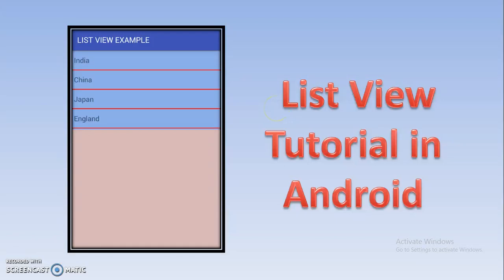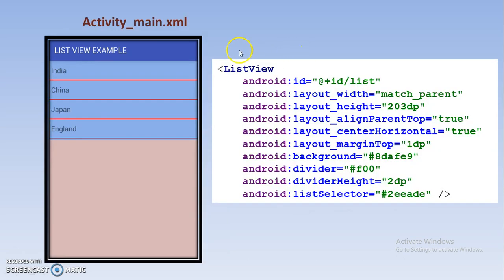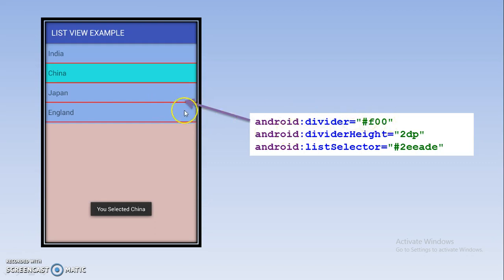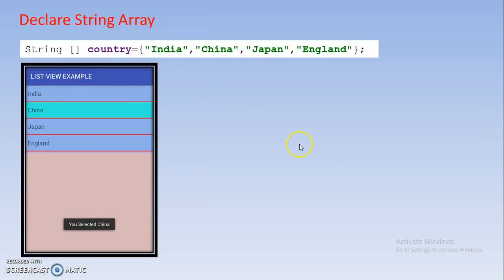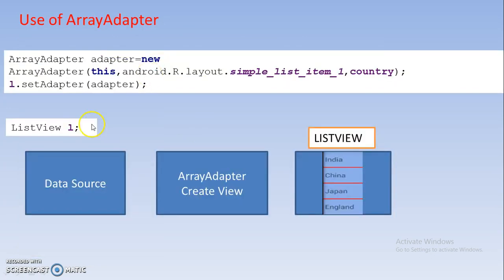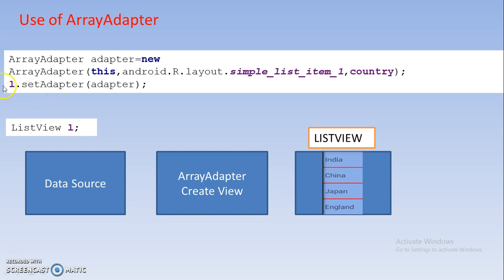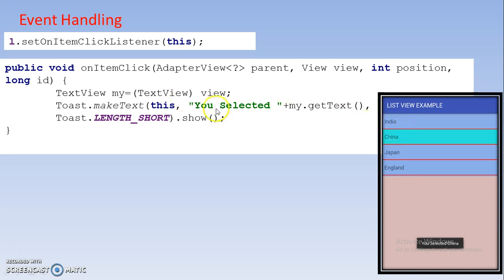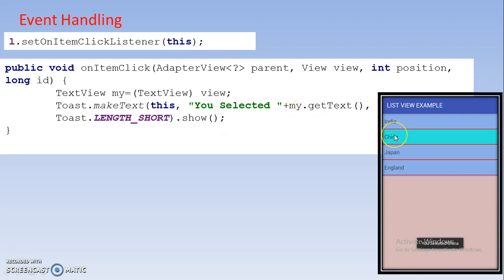List View Tutorial in Android,#48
In this Tutorial you will see a  concept of ListView in Android ,In coming tutorial we will see some more functionality of list view in Android.